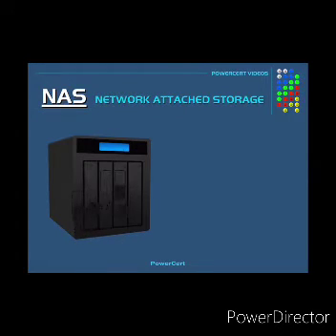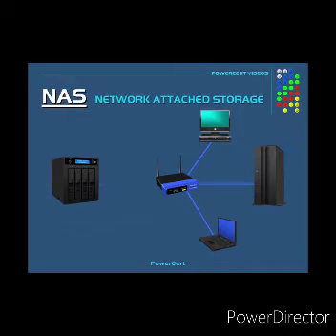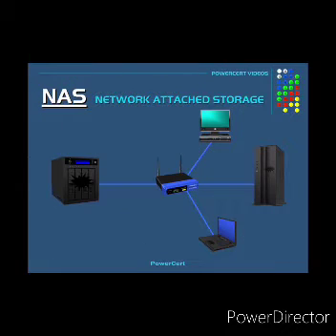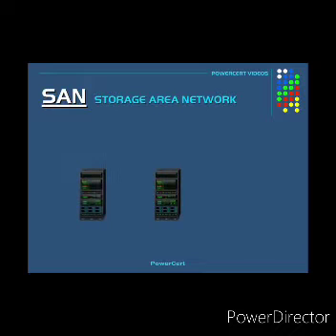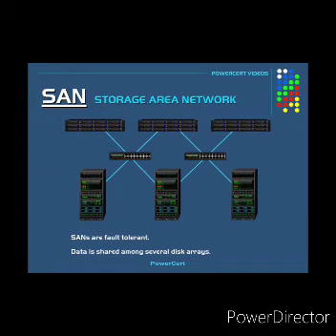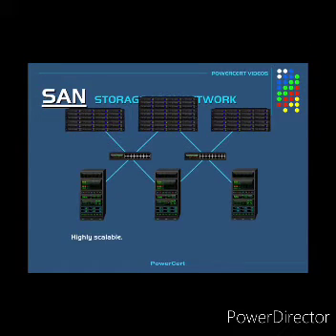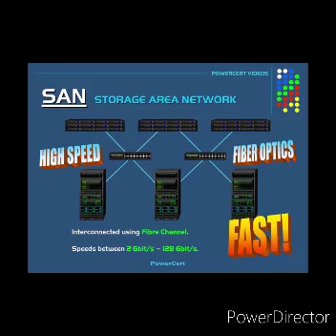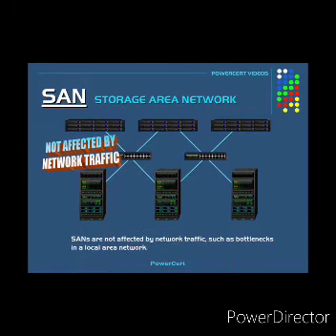What's 🇱🇷 the difference🇱🇷 between a NAS and SAN Explained🇱🇷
What's the difference between a NAS🔥 and SAN ♨️ Explained in simple and plain English...

In my next video I'll explain on why your YouTube channel isn't growing